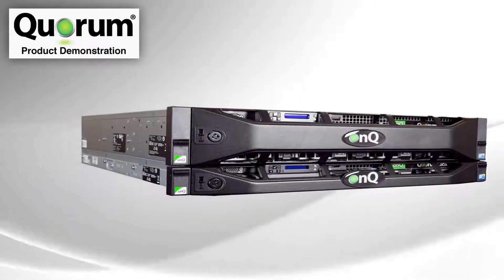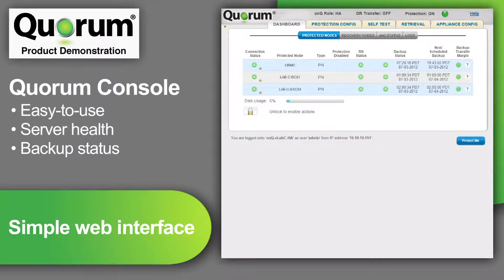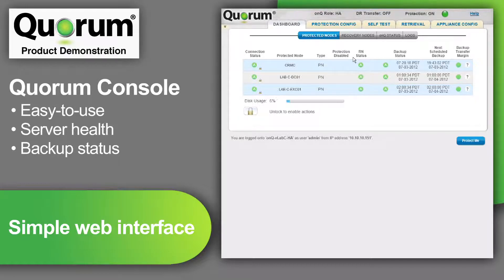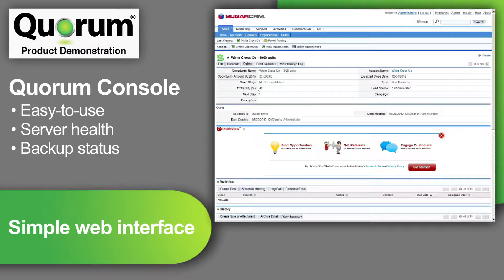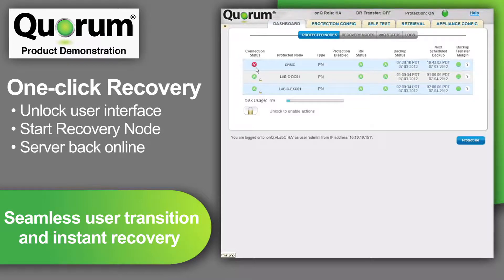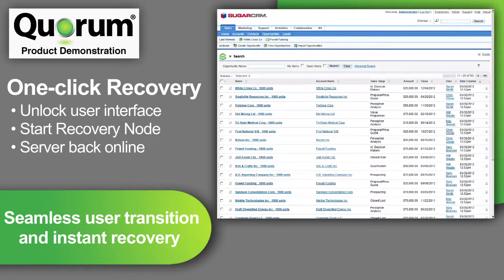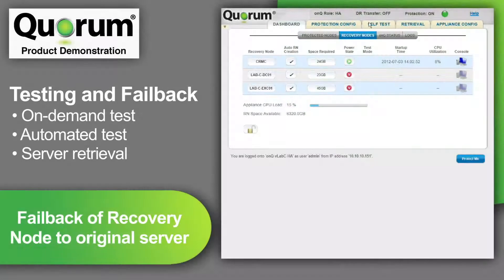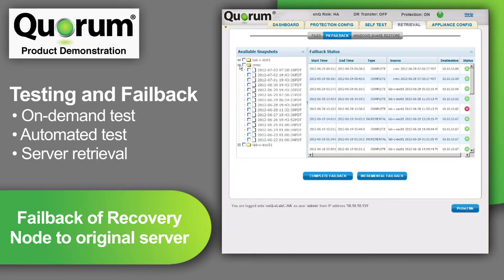Product Demo - Quorum 01 - January 2013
Demonstration of Quorum product administration console.